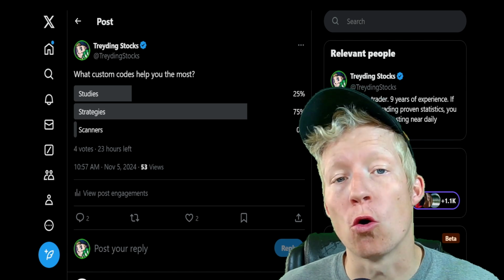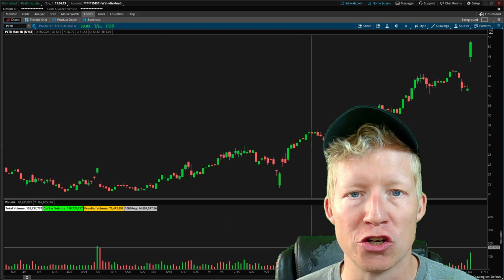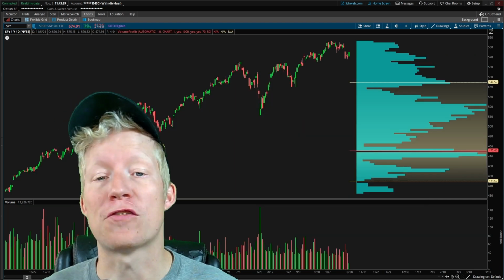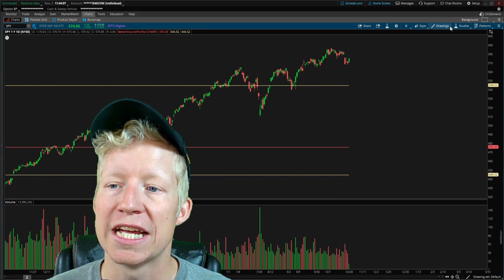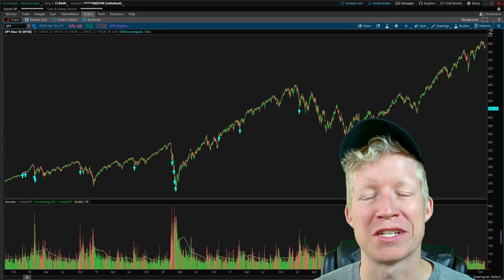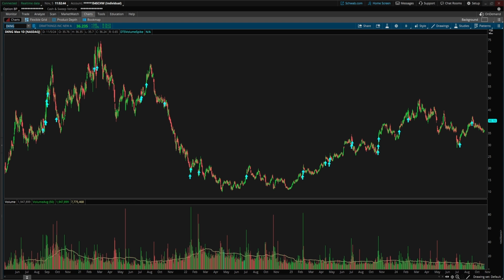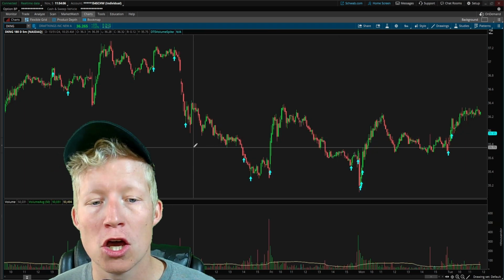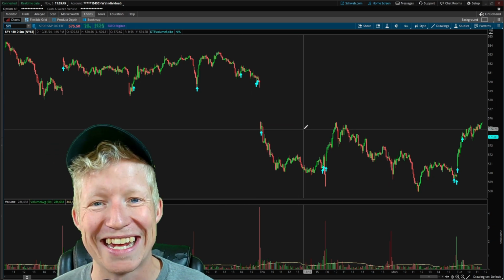Free Custom ThinkorSwim Studies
These volume studies will help make you a better trader today

ThinkorSwim is the best free trading software for beginner traders. In order to utilize its full power you must be taking advantage of its ability to create custom studies, strategies and scanners. In today's video I give away three custom volume studies that I believe will help make you a better trader! Hope you enjoy!